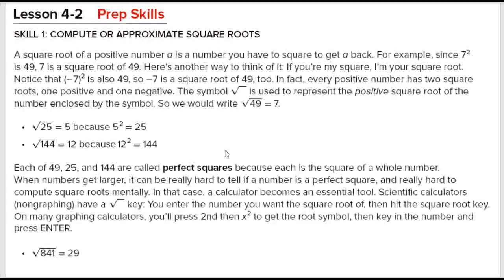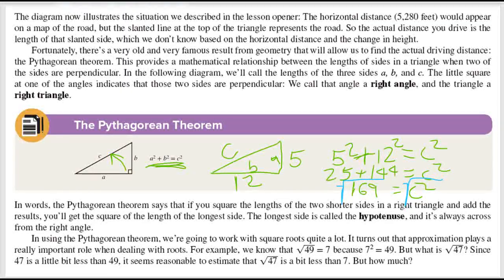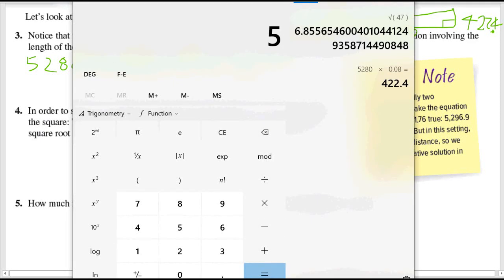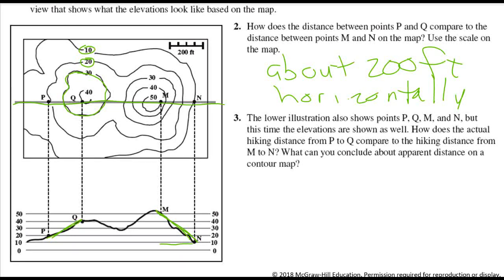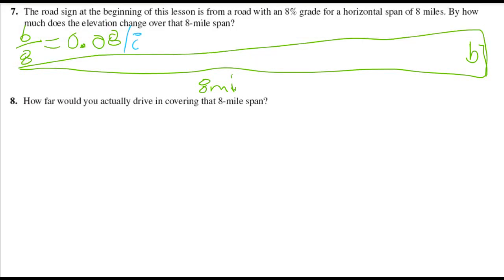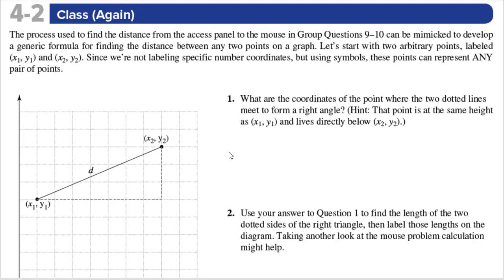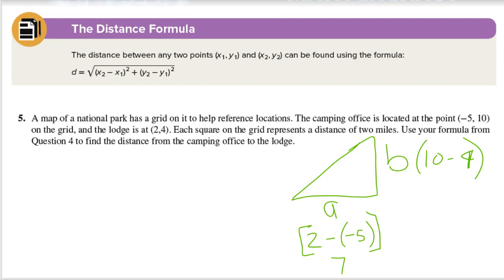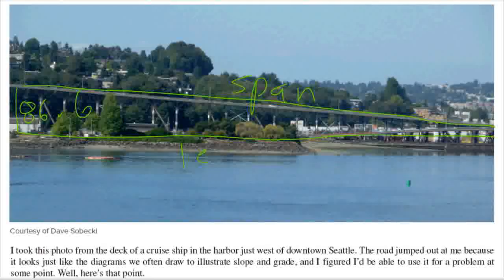Lesson 4 2 grades and pyth